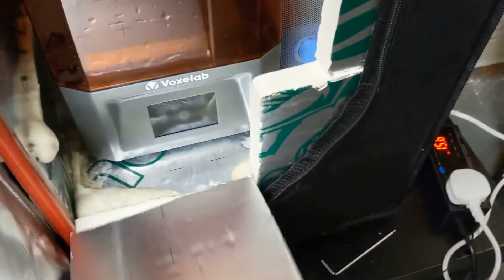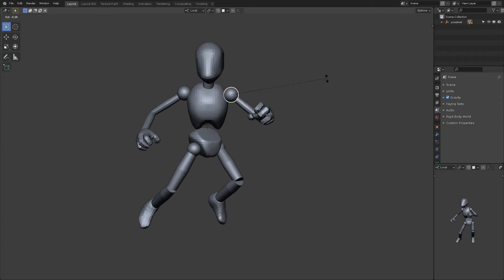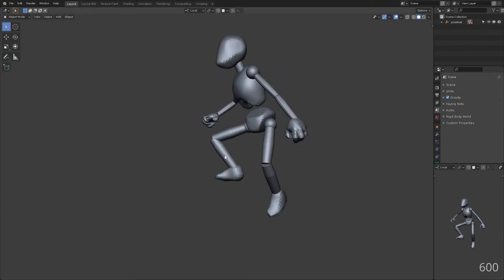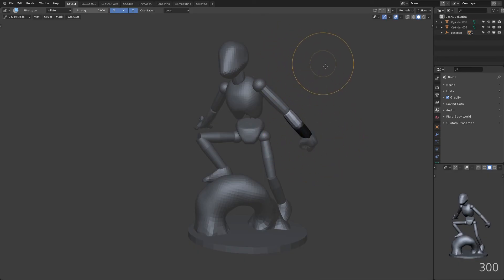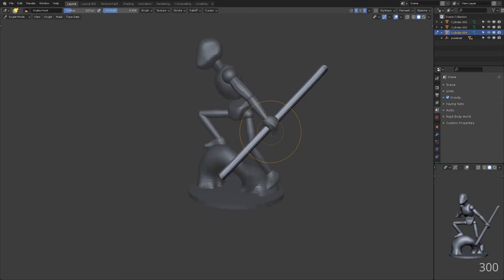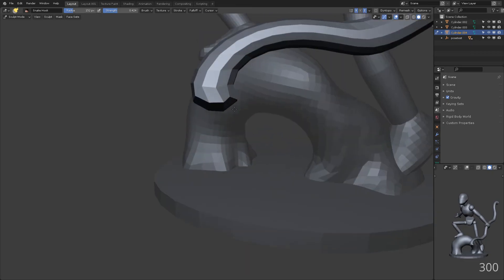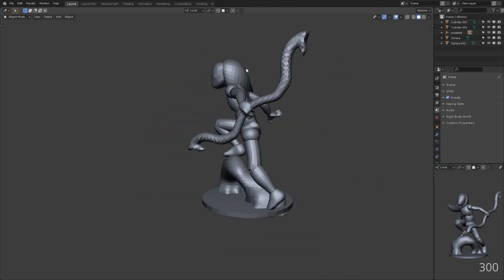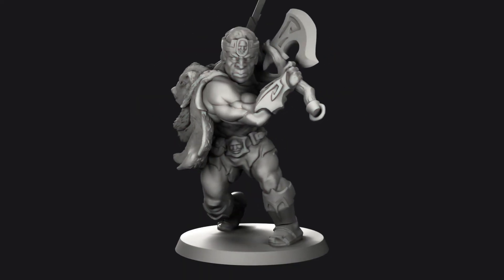Sculpting a Wood Elf Ranger Miniature in Blender Part 1 - Posing and Basic Shapes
Welcome to this video series on sculpting a miniature in Blender! We will cover all the steps required to sculpt, prepare and print this character. So lets get started!

00:00 - Where have you been?
00:53 - Posing
02:13 - Tree Trunk
04:46 - Bow
08:03 - Hair
08:33 - Outro